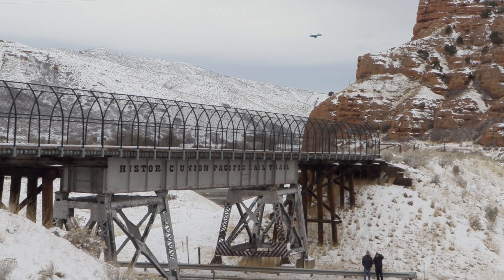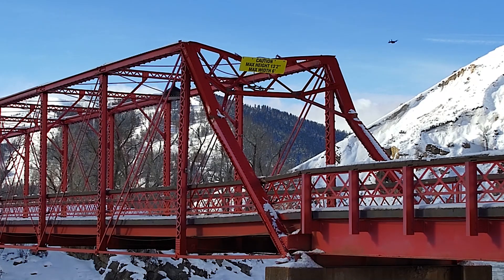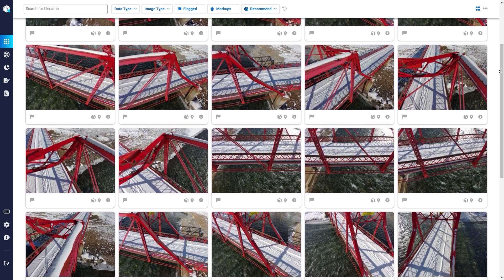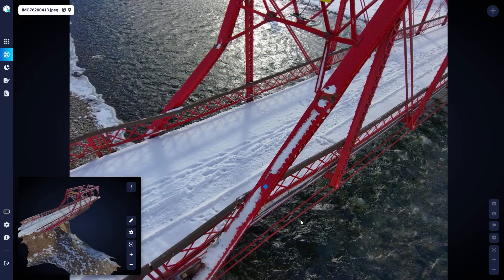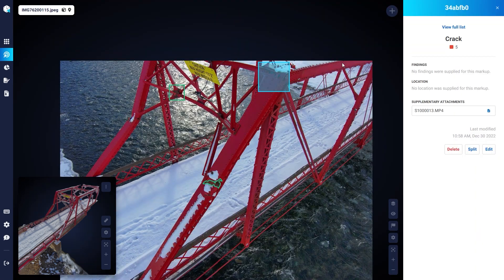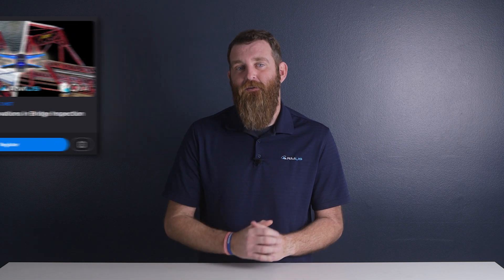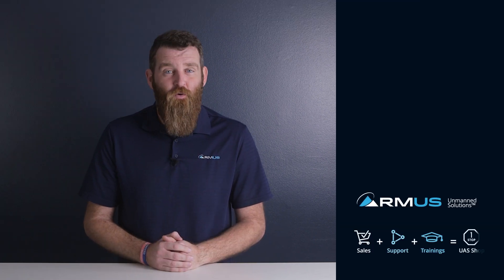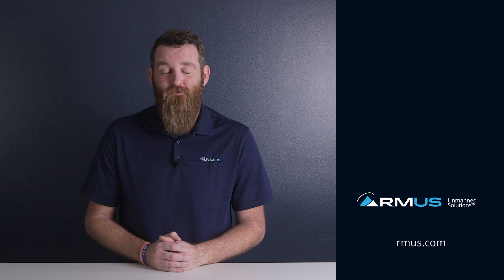TechConnect | Skydio Bridge Mission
We're excited to announce a new bridge inspection workflow we have been working on in conjunction with Skydio and Qii.AI.